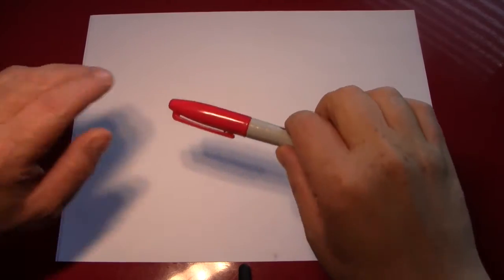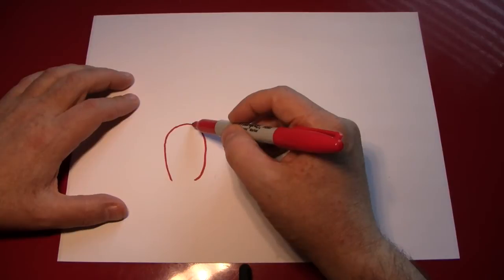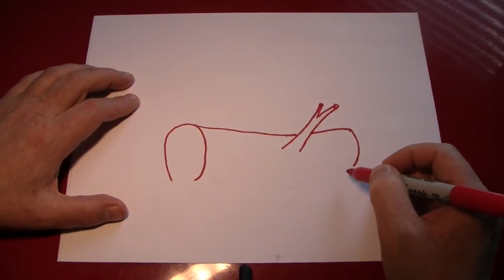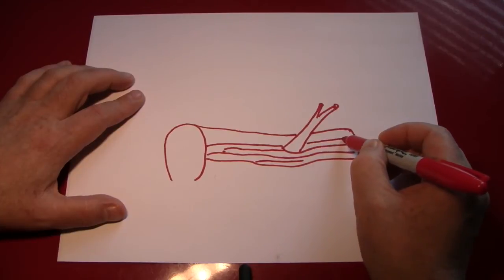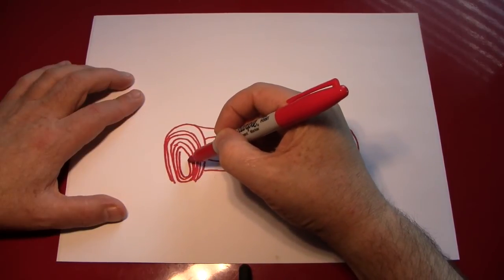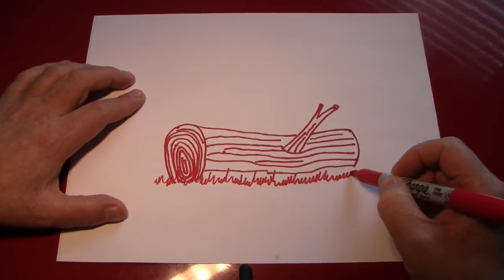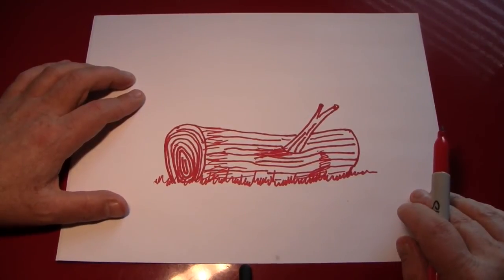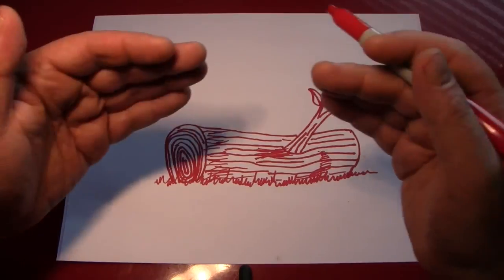Doodling (Drawing a Log)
Hello Everybody,

I thought we'd build on the tree drawing from the other day and create a log. A log is just a dead tree, normally found on the ground where trees are found. They are made mostly of wood and are fun to draw. They are a great place for small animals to sit or just to break up a landscape a little. Logs can also be drawn together in house form to make log cabins.

Sorry about the lighting. Not that I'm promising any great improvements in the future but I am working with a reading lamp right now until I can get the mounting bracket replaced for the movie light to sit on my camera.

Thanks for enjoying these videos. I will continue them for now until on a daily basis until I come up with something else I'd like to share. Regardless, I want to continue doing them even if only occasionally so please continue to send suggestions of what to draw.

You are all individually the best.

rocking,

Rev. Jay